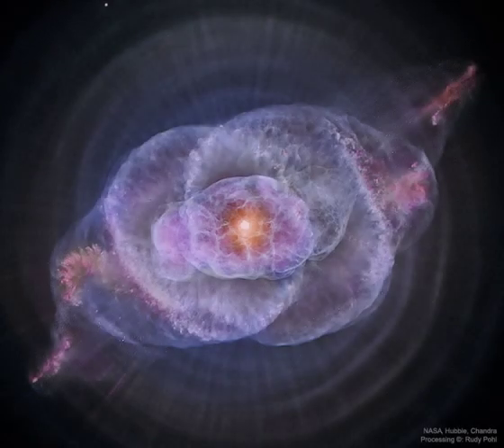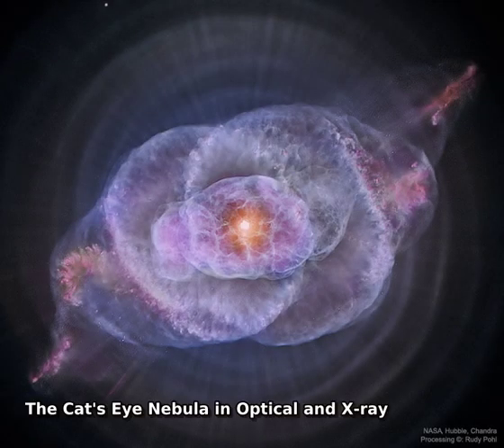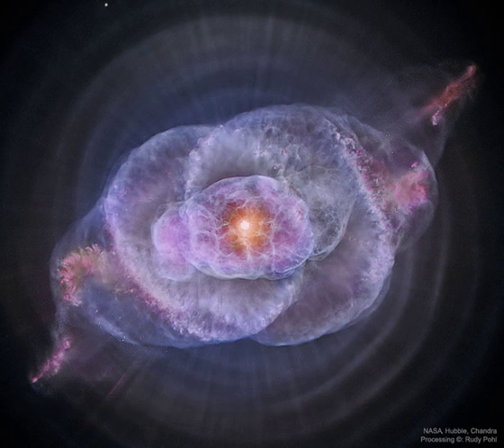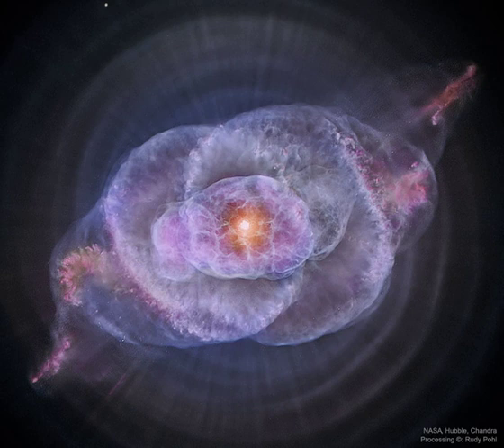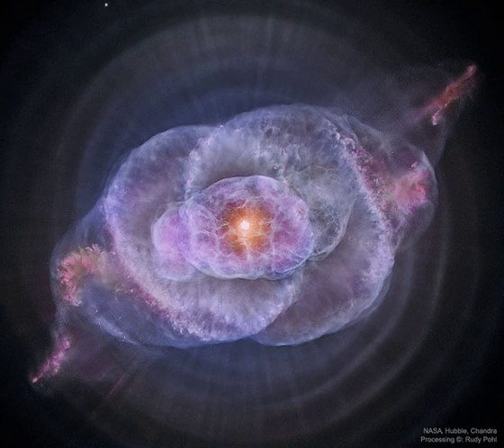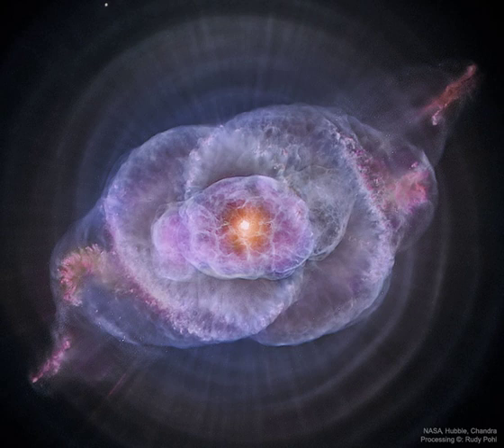The Cat's Eye Nebula in Optical and X-ray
To some it looks like a cat's eye. To others, perhaps like a giant cosmic conch shell.  It is actually one of the brightest and most highly detailed planetary nebula known, composed of gas expelled in the brief yet glorious phase near the end of life of a Sun-like star. This nebula's dying central star may have produced the outer circular concentric shells by shrugging off outer layers in a series of regular convulsions. The formation of the beautiful, complex-yet-symmetric inner structures, however, is not well understood. The featured image is a composite of a digitally sharpened Hubble Space Telescope image with X-ray light captured by the orbiting Chandra Observatory.  The exquisite floating space statue spans over half a light-year across. Of course, gazing into this Cat's Eye, humanity may well be seeing the fate of our sun, destined to enter its own planetary nebula phase of evolution ... in about 5 billion years.   Free APOD Lecture: January 9, 2024 to the Amateur Astronomers of Association of New York